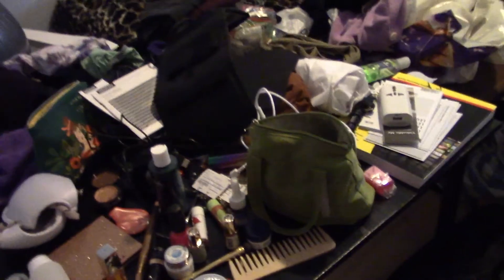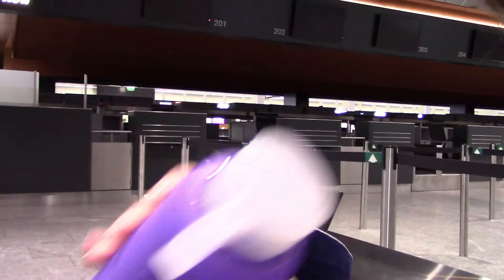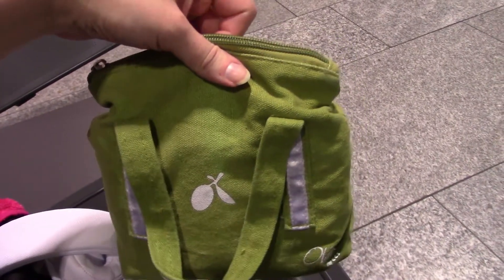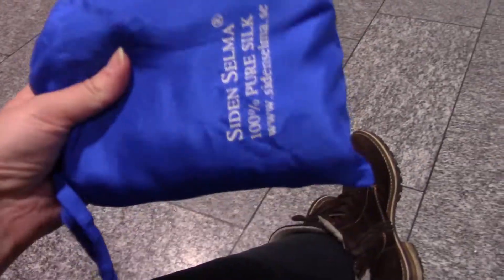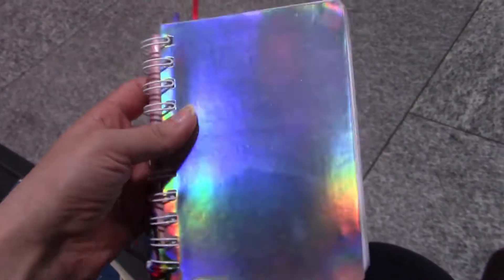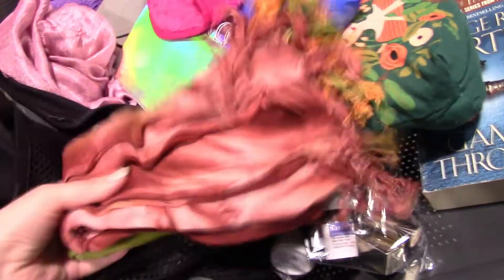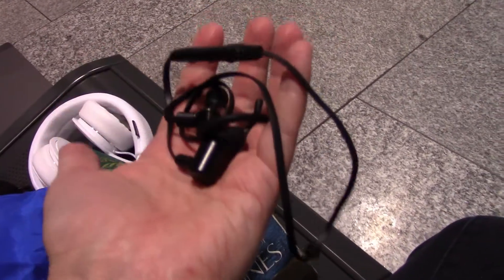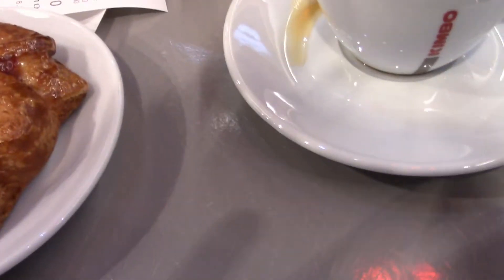Travel vlog Copenhagen-Calgary and what's in my hand luggage/bag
Travel vlog of the trip between Sweden and Canada. This time the trip took about three times as long as usual, because holiday time flight prices... And I also show what's in my backpack during basically any trip, with small variations depending on the destination and duration of the trip.

Sound effects at intro and outro created by Mike Koenig